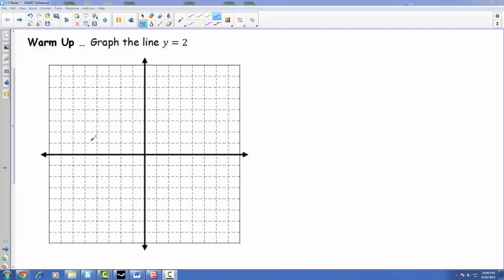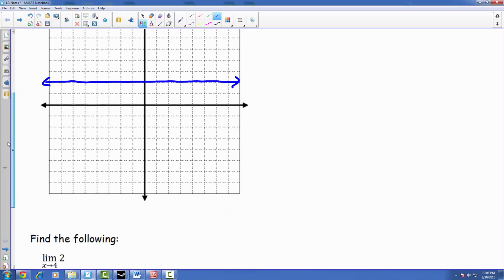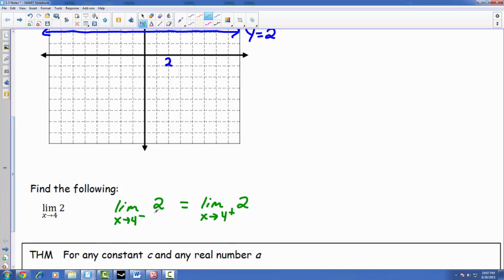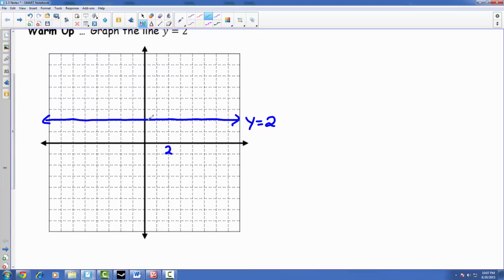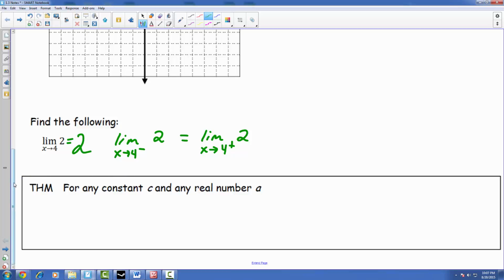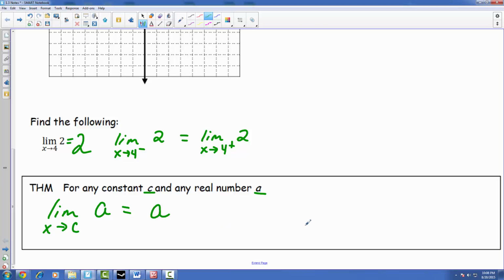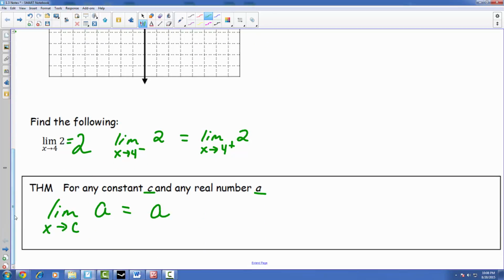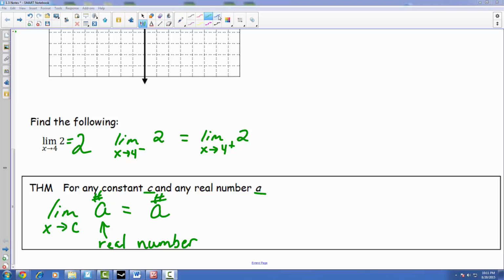1.3 Notes WarmUp and Thm